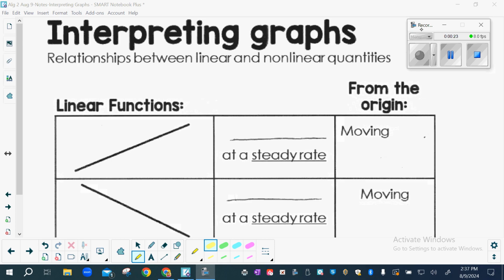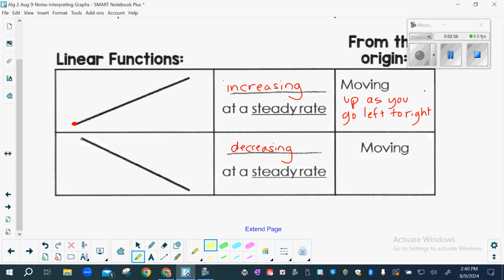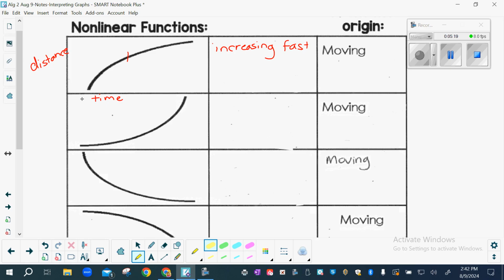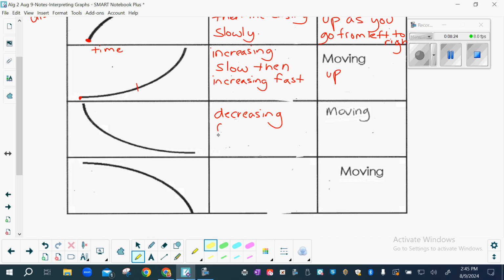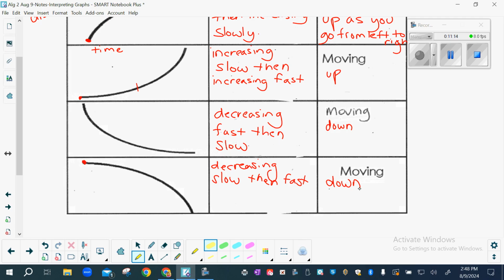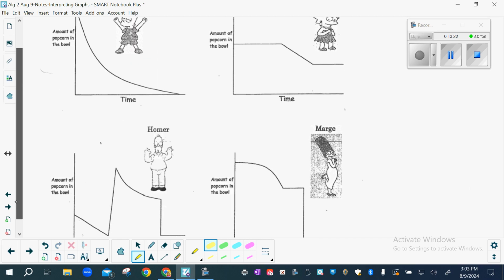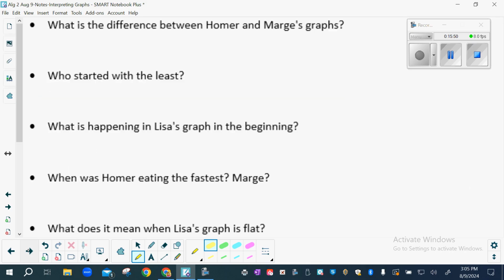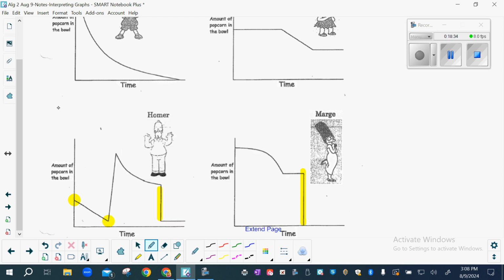August09 Alg 2 0309